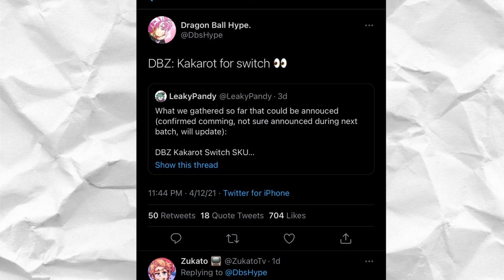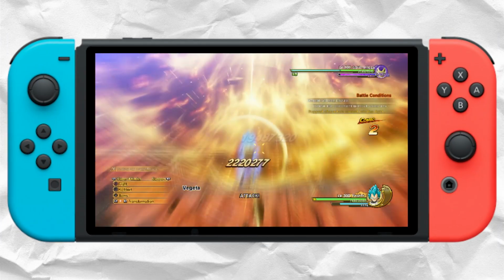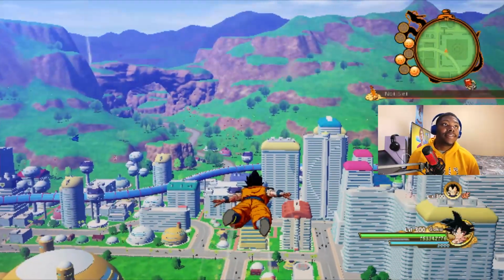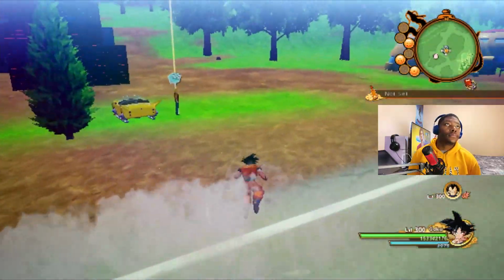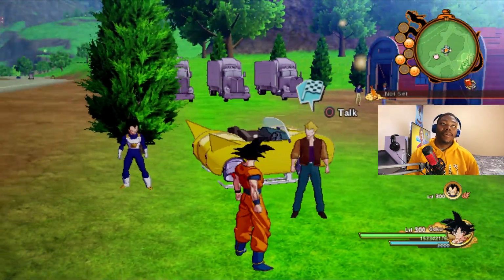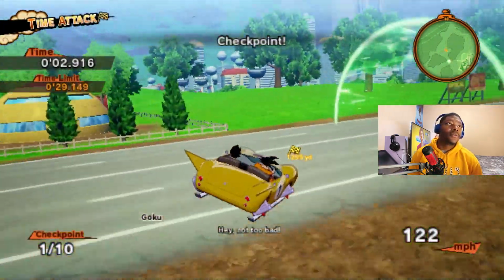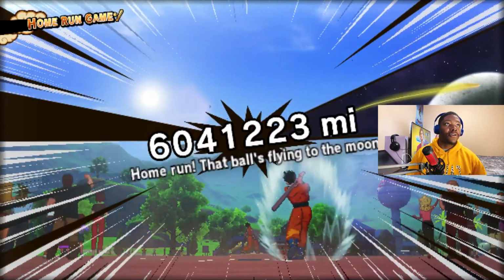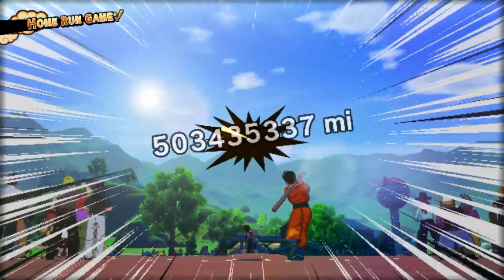Dragon Ball Z Kakarot on Nintendo Switch is ugly..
Dragon Ball Z Kakarot is supposedly coming to the Nintendo Switch and we all know games look horrible on there. I wanted to see how it looked though so I lowered the graphics settings!

Today I have lots of laughs on Dragon Ball Z Kakarot and I even set the graphics to the LOWEST SETTING! Now, although this isn't a gameplay like playing Dragon Ball Z Kakarot DLC 2 or DLC 3. It was so funny, fun, and crazy! POG CHAMP! it reminds me of the time when I watched Dragon Ball FgihterZ on the Worst Graphics! I also watched Three Idiots VS Ultra Instinct Goku

Dragon Ball FighterZ Raid Boss, VS SSJ4 Gogeta, VS Super Baby Vegeta, or DBFZ - Lobby ShenaniganZ. This is a boss raid / Dragon Ball Xenoverse 2 / Tier List but it is Rhymestyle, Afro Senju XL and I starting a group!